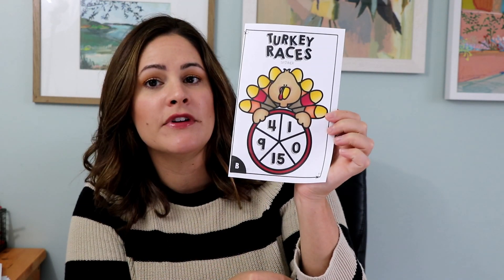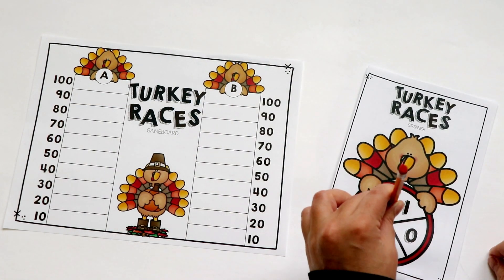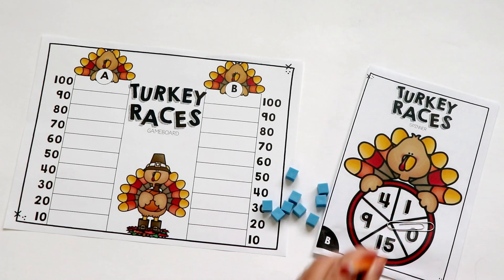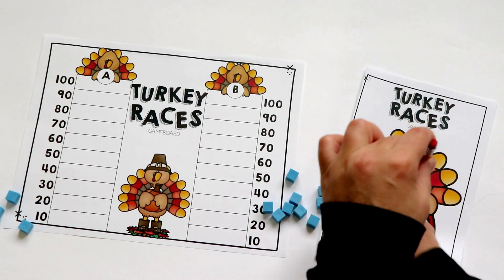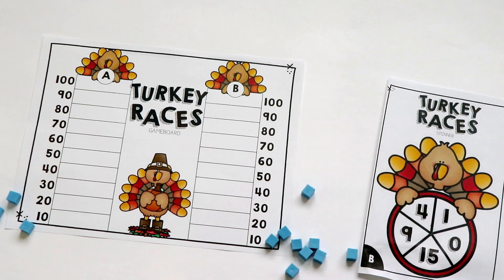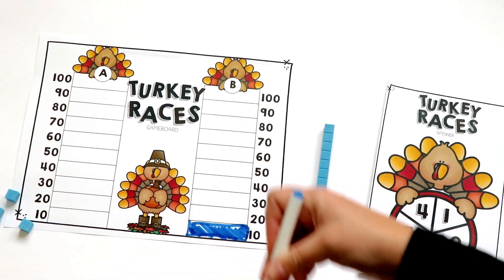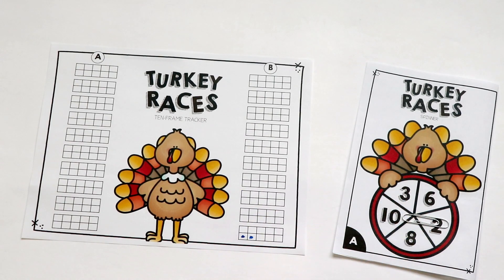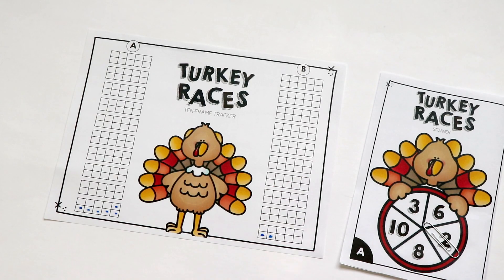Thanksgiving Math Game for 1st Grade // Thanksgiving math centers for first grade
This Thanksgiving-themed math game is perfect for students to review addition and place value! Just watch the video to see how to play  :)

Happy teaching,
Susan Jones